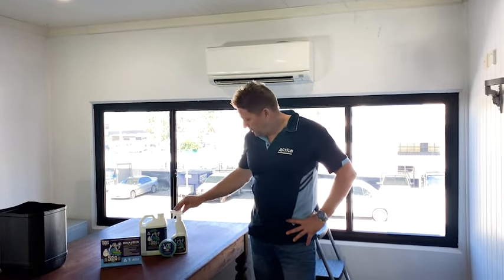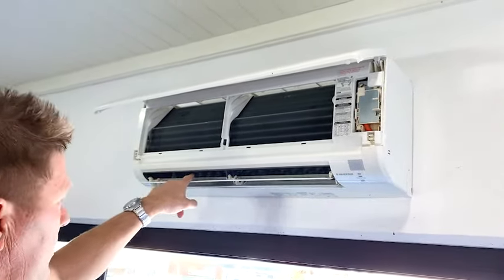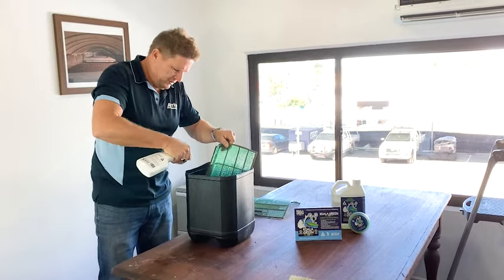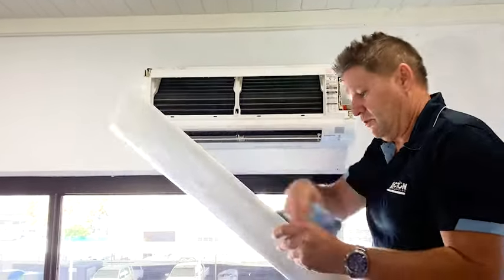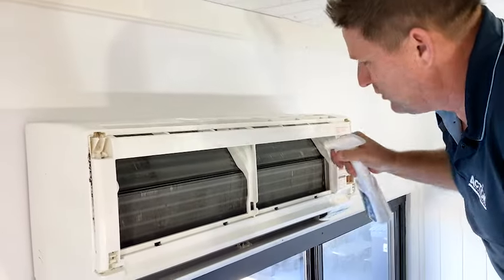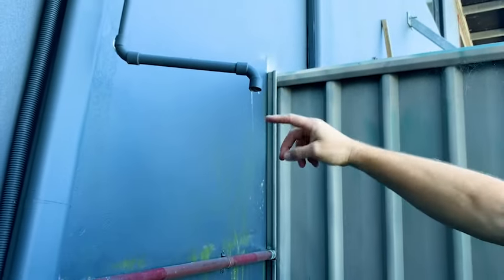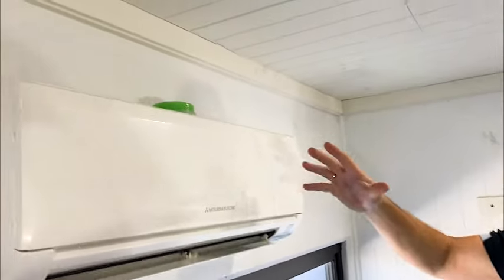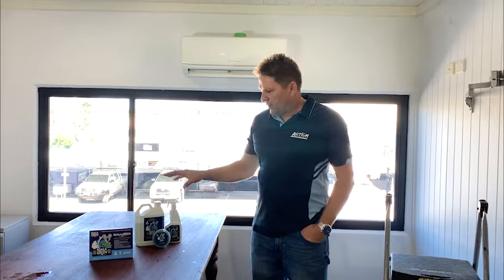How To Remove Odours and Mold From Air Conditioning Unit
Action Corrosion demonstrate how the all new 'Koala Green Clean' product range is utilised the safely and effectivley clean a air conditioning unit! This treatment is all natural, withn prevents mould and odours developing in the unit. This product range is all Australian made, which contributes to koala rehibillitation here in Australia!